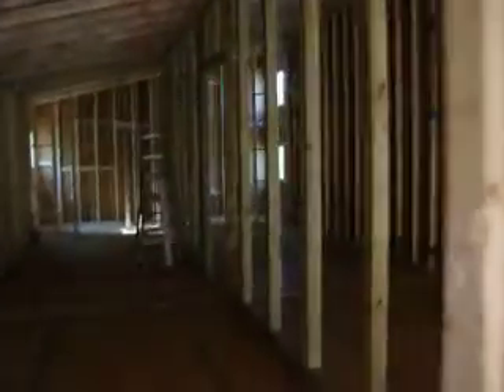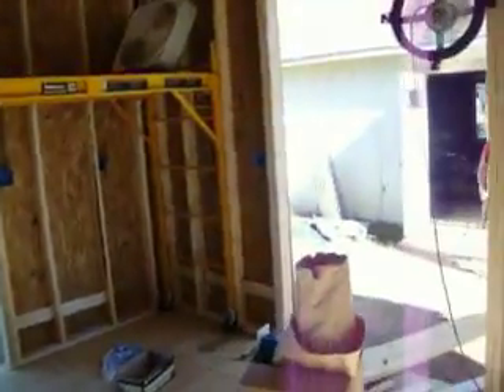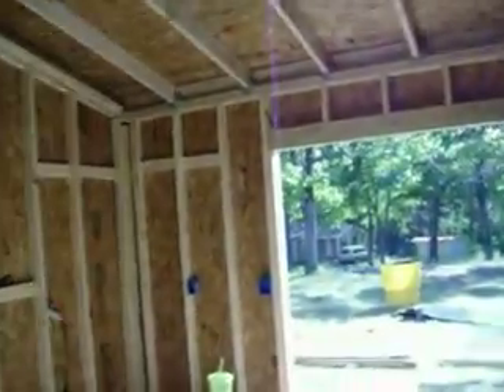Texas Hydroponics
The LED Punisher is out in Texas, building an LED-lit hydroponics building for commercial-scale herbs/lettuces/greens system! This is day 5. Not bad for just three people working!